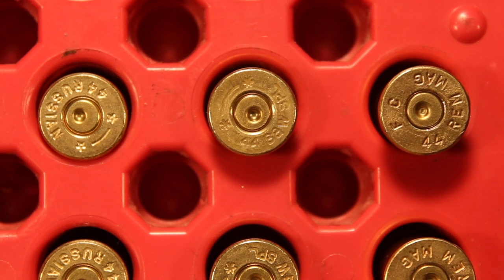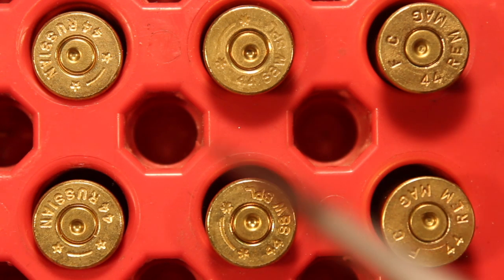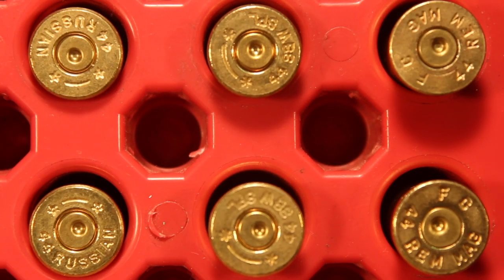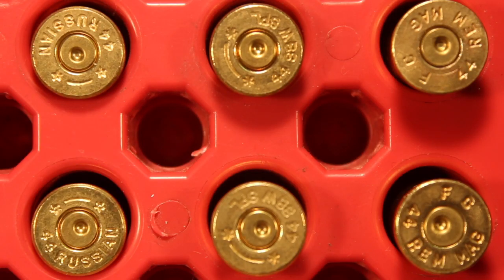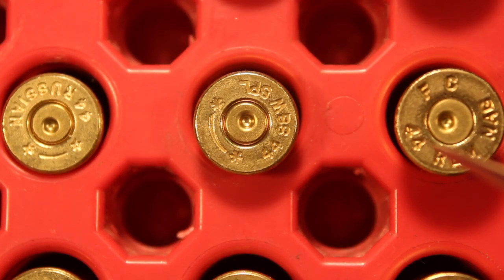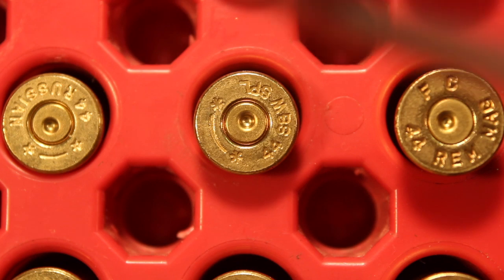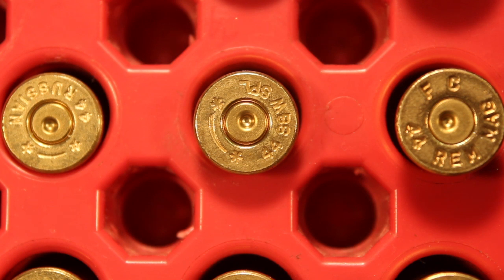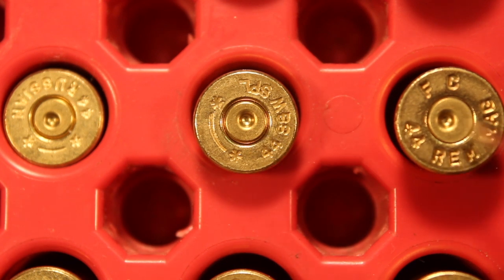Primer Sign Pressure Evaluation Revisited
Turns out that utilizing the efficiency of shorter handgun cases, there is more room for performance than reported in most loading manuals that are forced to be conservative because of the old guns out there.  Reloaders can use primer pressure sign evaluations to good effect.